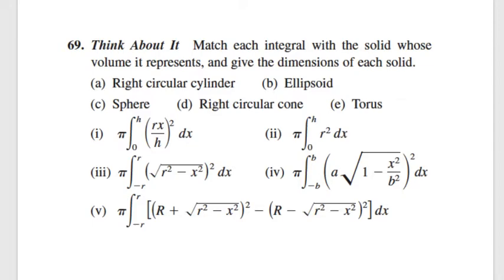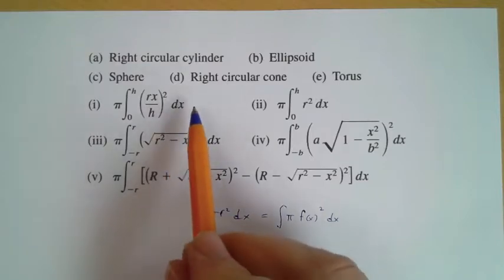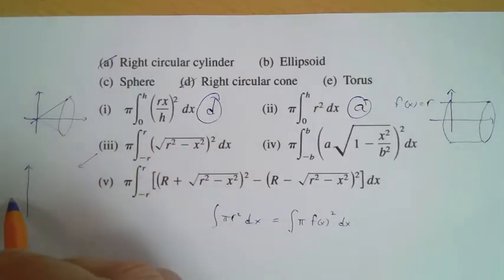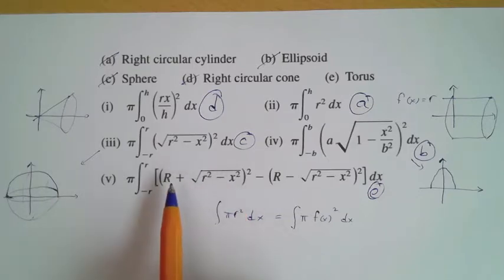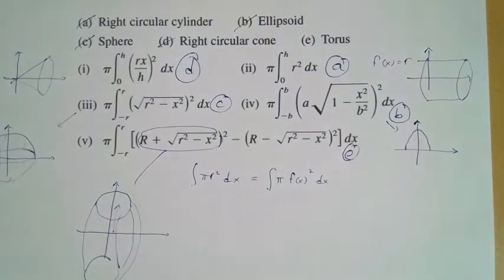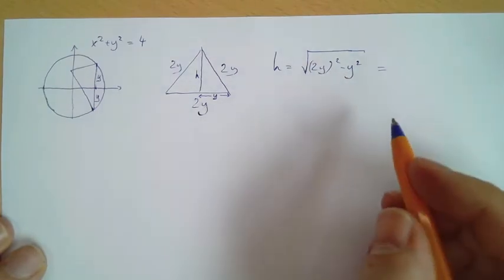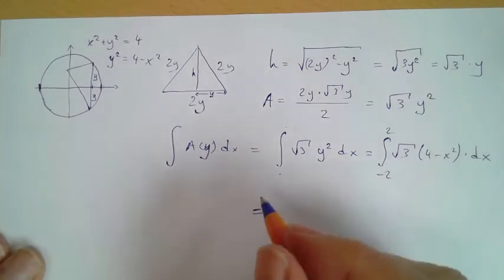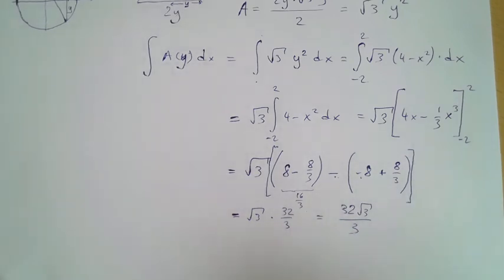Section 7.2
Exs 69, 72b